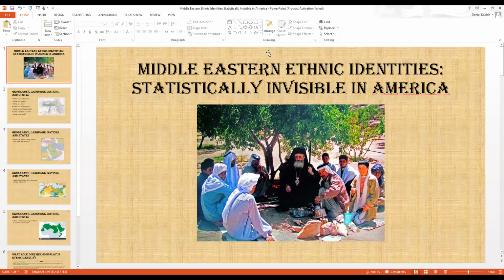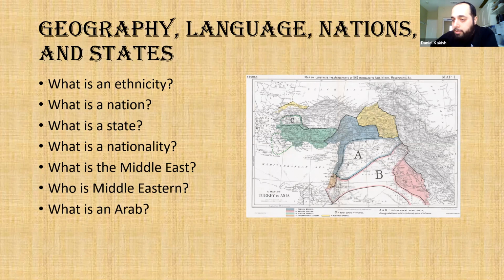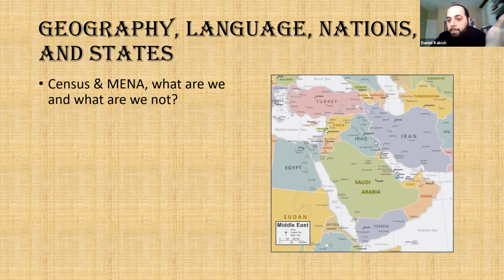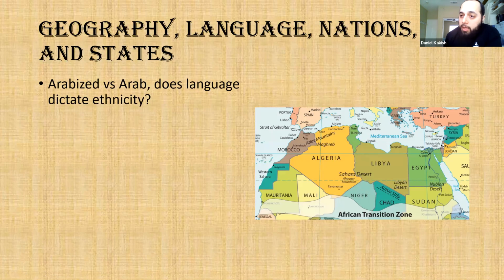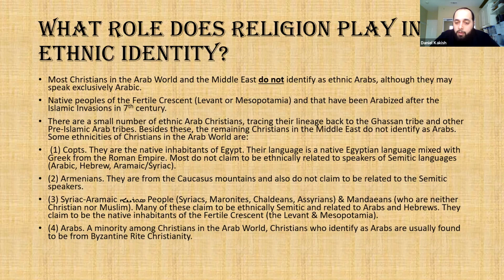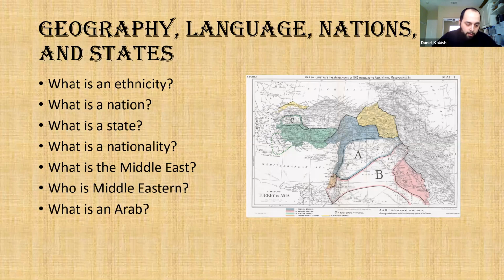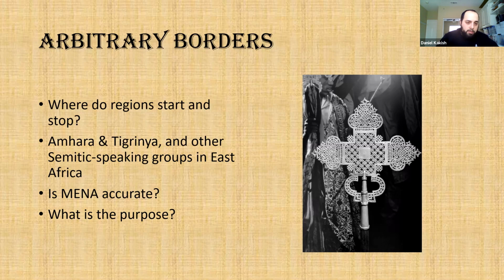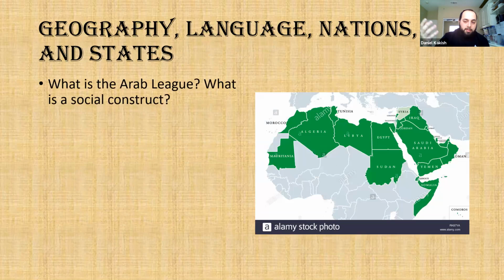Middle Eastern Ethnic Identities: Statistically Invisible in America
Presented by: Daniel Kakish

Discussion on Middle Eastern ethnic identities, what these identities are, who decides them, and kinship of ethno-linguistic groups